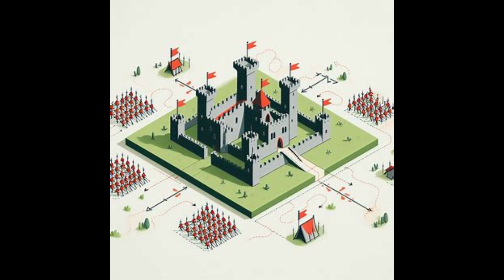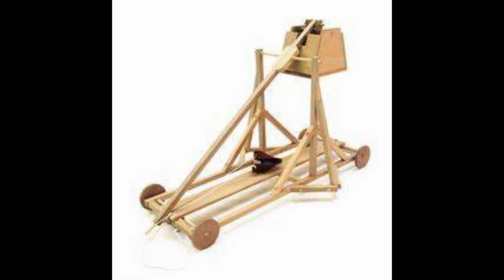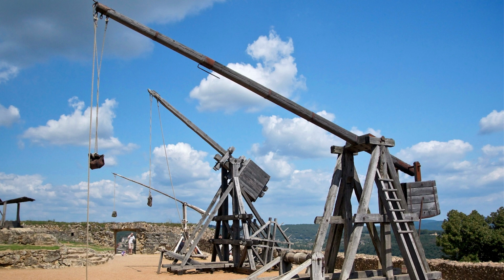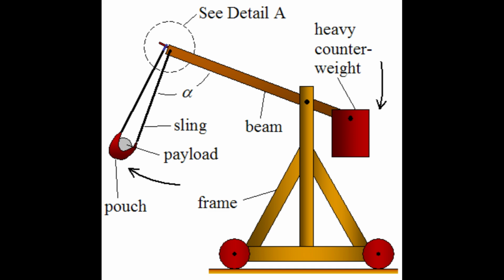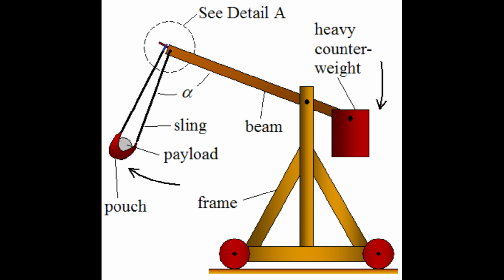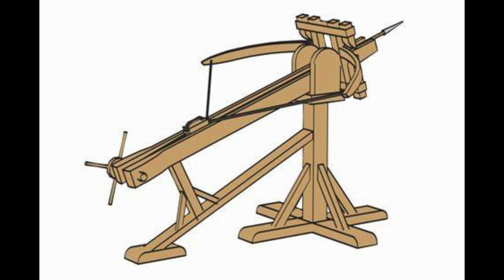Medieval Warfare: The Art Of Sieges Explained